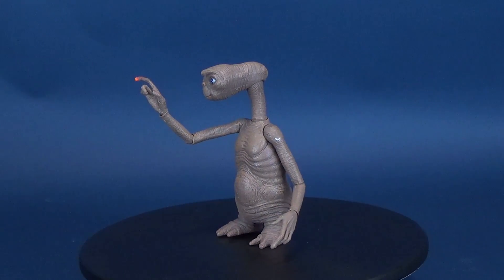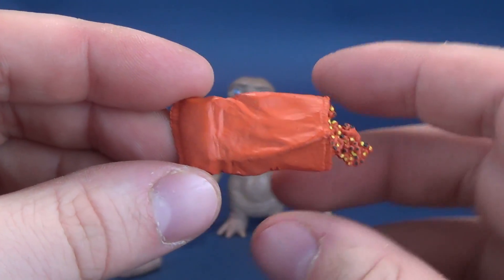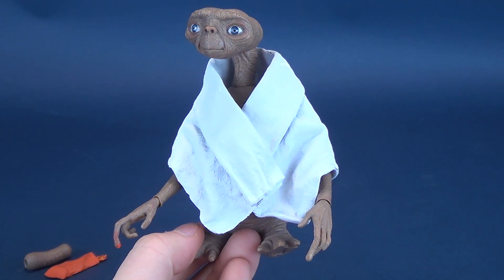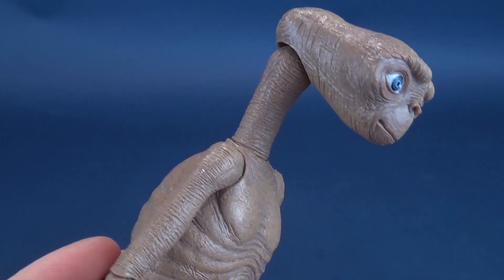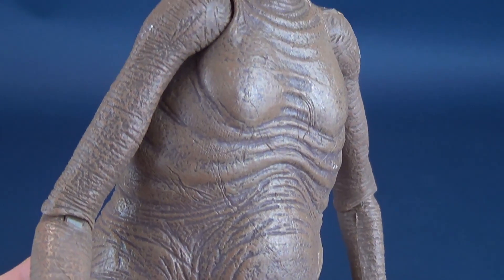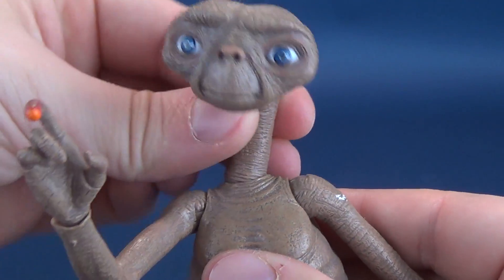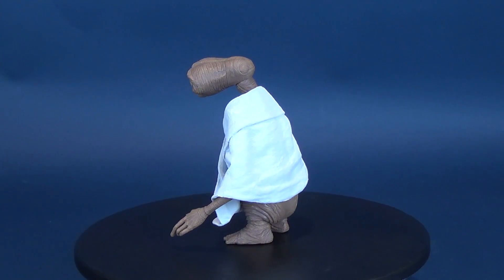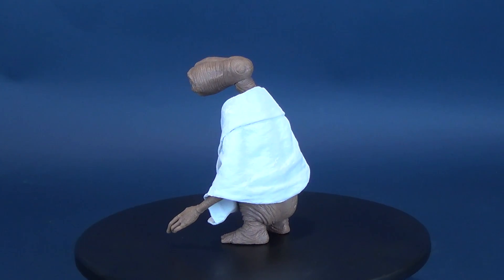NECA E.T. The Extra Terrestrial Galactic Friend E.T. | Video Review ADULT COLLECTIBLE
6975 Meadowvale Town Centre Circle
Suite #196
Mississauga, Ontario
Canada
L5N 2V7